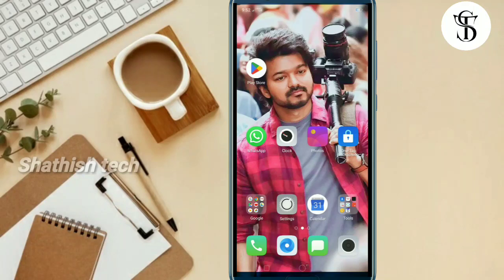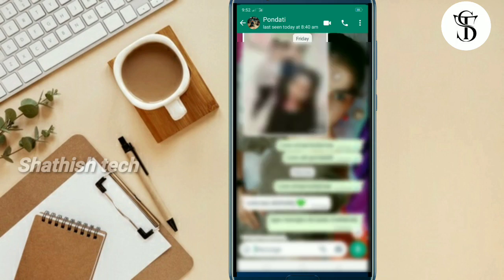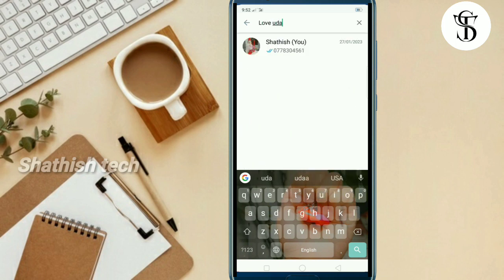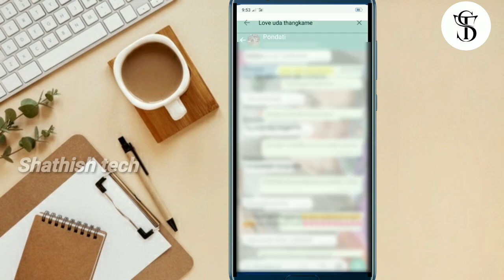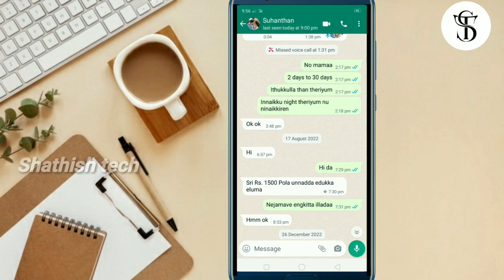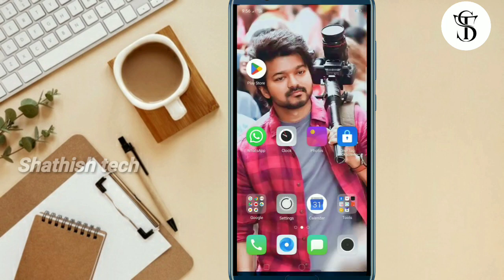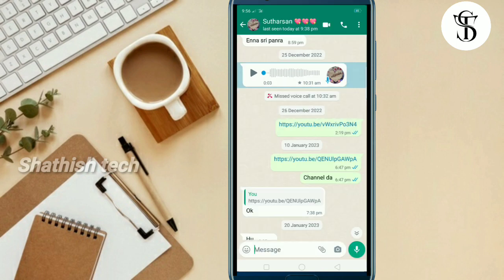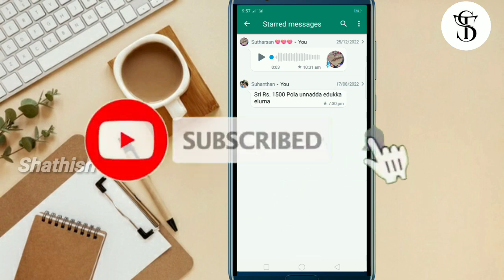பழைய whatsapp message & photos _ஐ ஈசியாக எடுக்காலாம் / whatsapp tricks and tips in Tamil 2023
this video about WhatsApp secret tricks and tips in Tamil 2023.

thanks for 500subs

thanks for your supporting friends